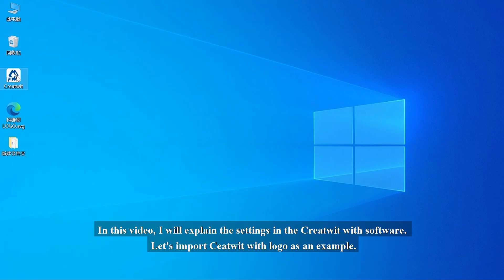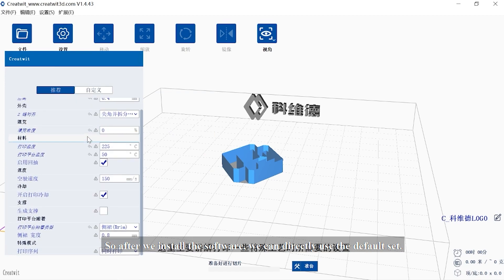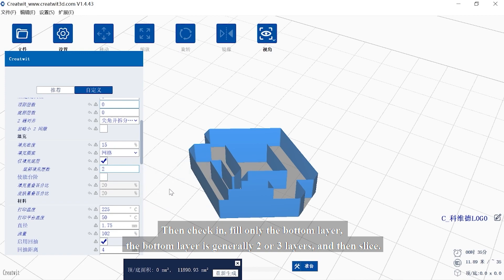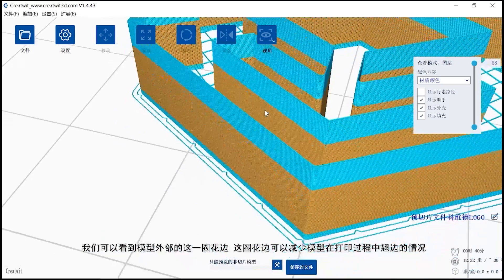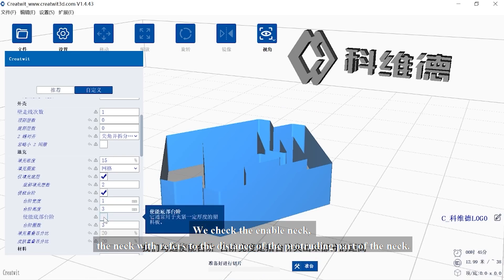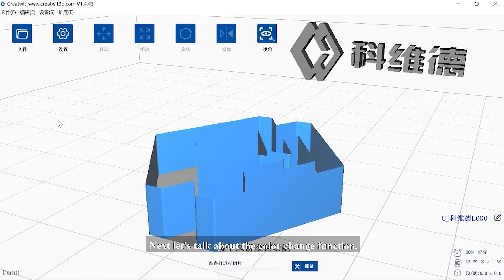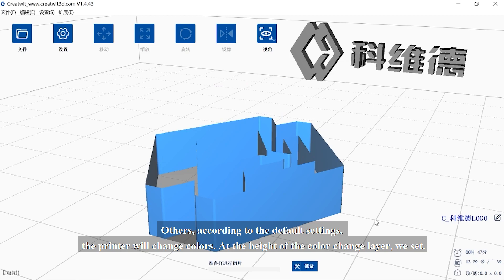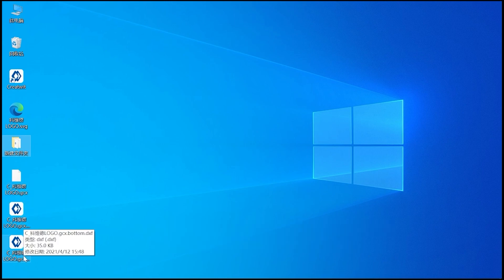CreatwitAD slicing software parameter explanation and slice export.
In this video，I will explain the settings in the Creatwit with software.Let's import Creatwit with logo as an example.